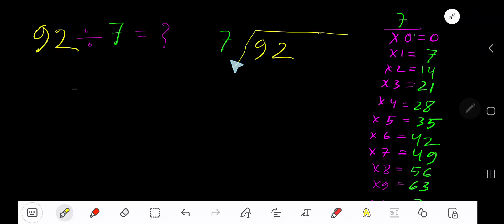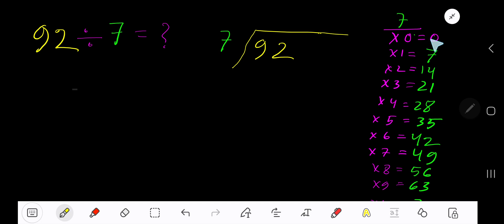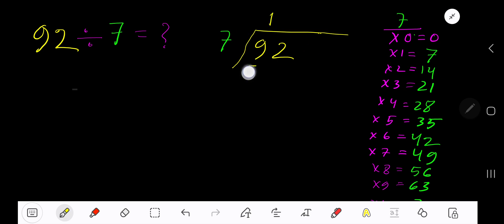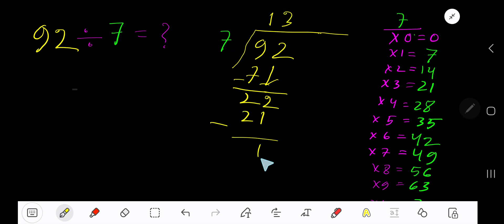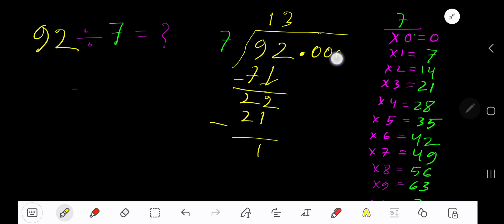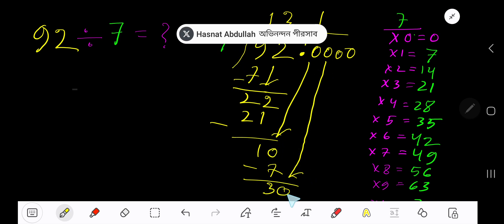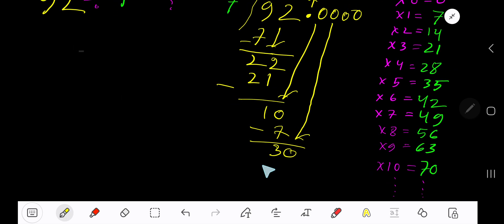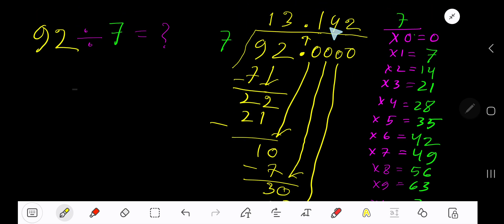92 Divided by 7 ||Long Division with One digit Divisor ||Quotient, Remainder ,Dividend